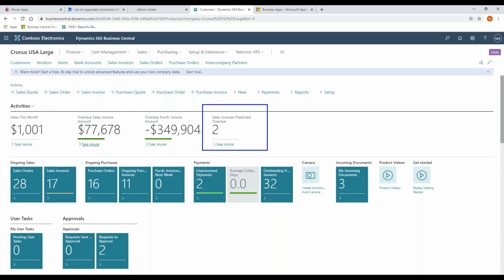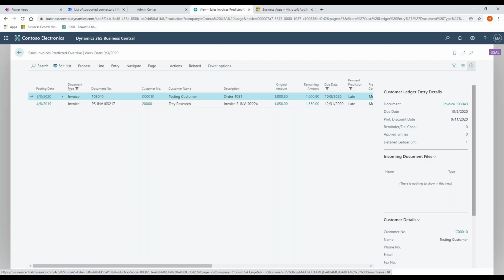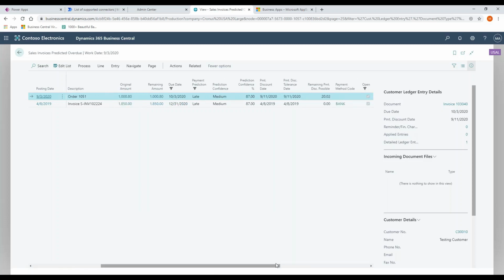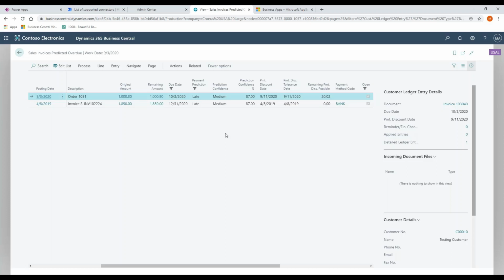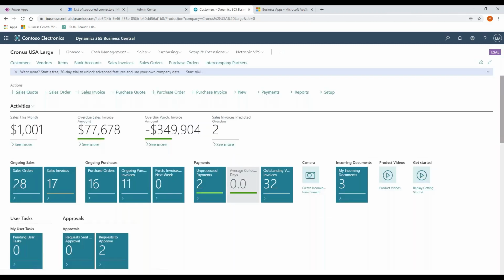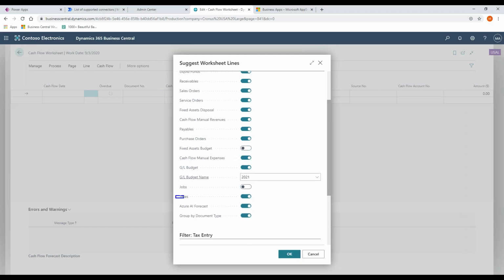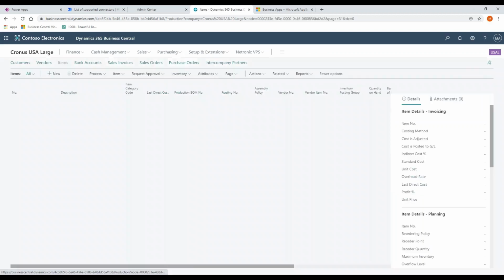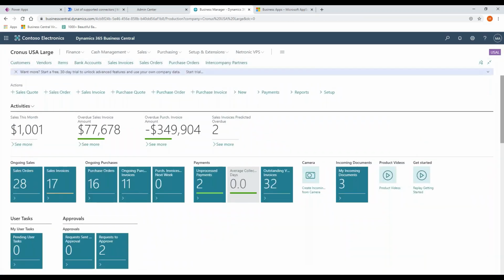D365 Business Central 101: Artificial Intelligence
Dynamics 365 Business Central incorporates Artificial Intelligence (AI) throughout the system. This video gives a high-level overview of how AI can help you run your business and make better decisions. Examples shown include:

- Accounts receivable and past due predictions
- Cash flow forecasting
- Inventory levels and supply and demand

There are many other areas in which AI capabilities are incorporated throughout Business Central. To learn more, reach out to the experts at Stoneridge Software!